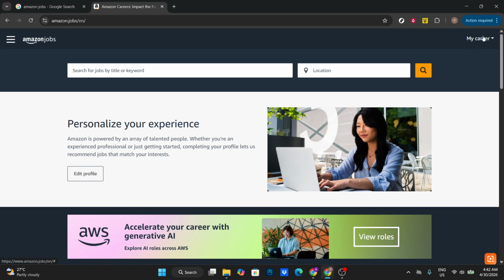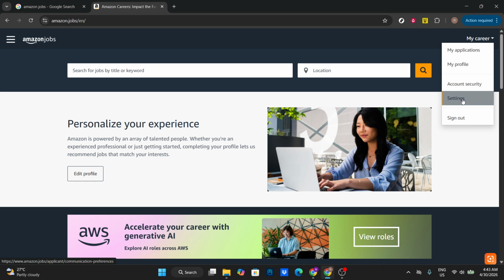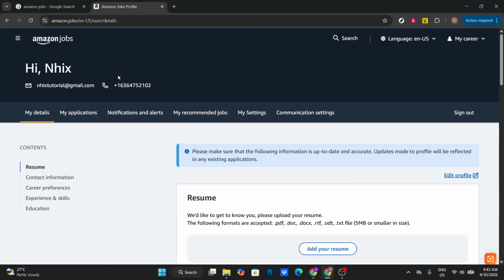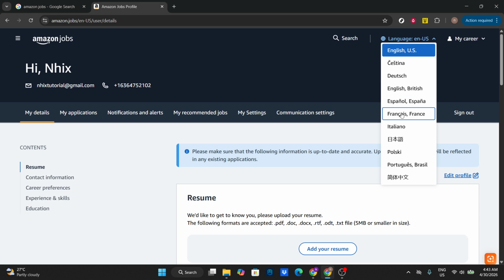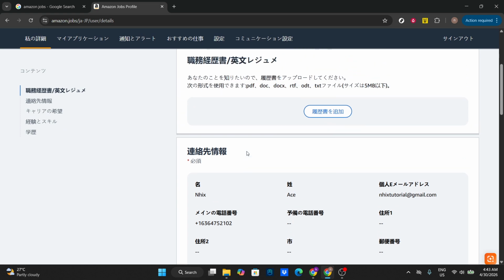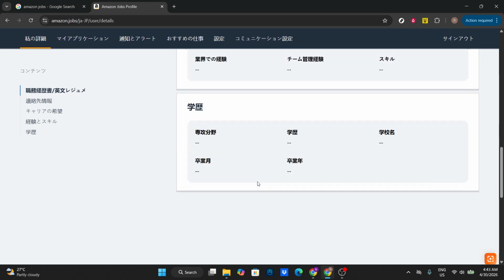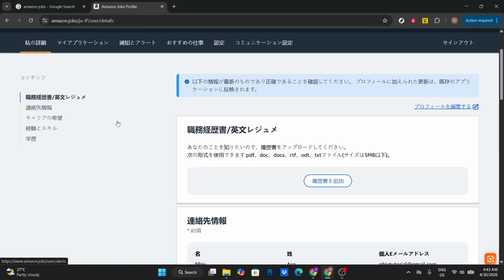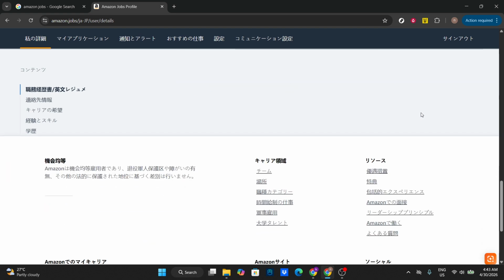How To Change Language On Amazon Jobs Step By Step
Want to learn how to change language on Amazon Jobs step-by-step? In this video, I’ll show you how to switch the job portal language.

🔥 What you’ll learn in this video:

Where language settings are in Amazon Jobs
How to switch language
How to confirm the change
Troubleshooting if it doesn’t update
Tips for easier job searching

✅ Great for global job seekers.